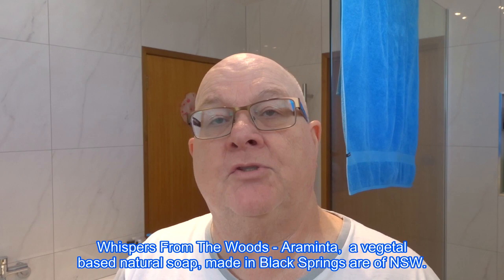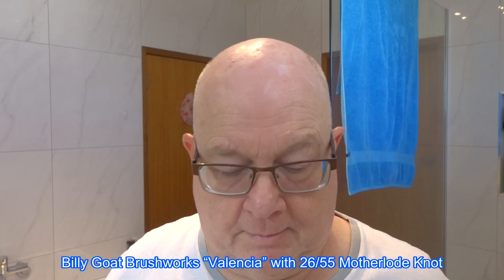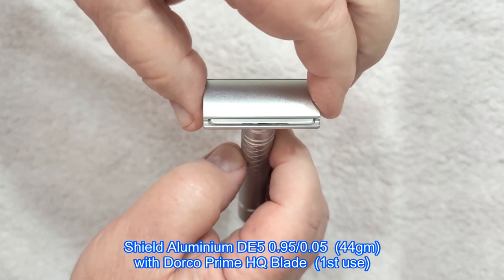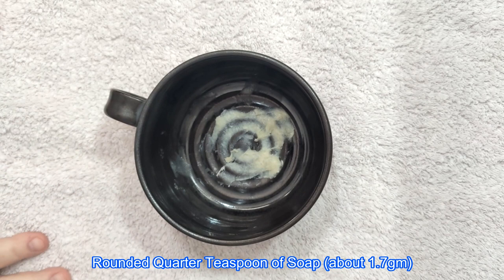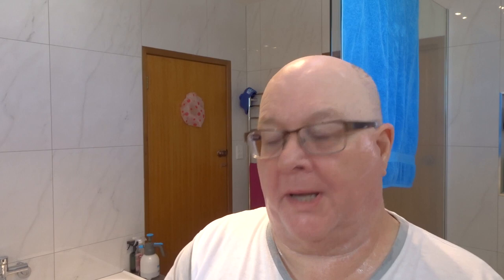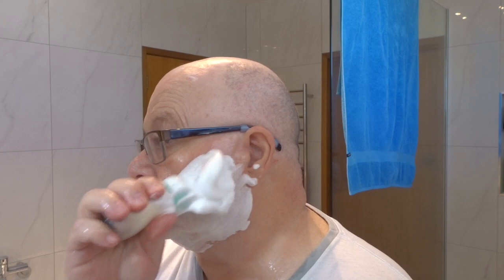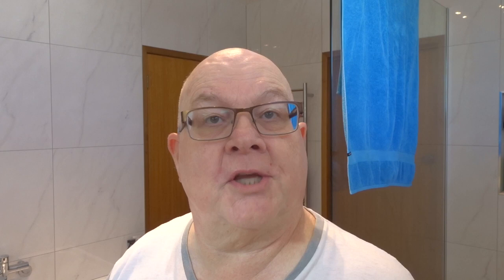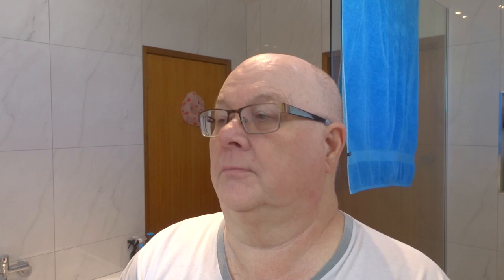SOTD s285 || WhispersFromTheWoods - Araminta | BillyGoat “Valencia” 26/55 Motherlode | Shield AL DE5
***Featured Soap***  Whispers From The Woods - Araminta, a vegetal based natural soap, made in Black Springs are of NSW.  “Araminta Shaving Soap has a wonderful refreshing scent with Spearmint, Lavender and Vetiver. It invokes a sense of feeling de-stressed. Spearmint helps to lighten, Lavender helps with reducing stress and Vetiver is also known as the oil of tranquillity. As a result the Araminta Shaving Soap is a wonderful fresh scent.”
***Soap Ingredients***  Stearic acid, potassium hydroxide, sodium hydroxide, coconut water, coconut oil, shea butter, cocoa butter, avocado oil, glycerin, castor oil, bentonite clay, essential oils.

***Shave Result***   Used a rounded quarter teaspoon (about 1.7gm) scoop of soap to generate a lovely shiny creamy lather with 15ml of water added. The lather has excellent slickness/cushion and good residual, with great after shave feel.  From the lather my nose detects a fresh minty, light floral and some background green/earthy aroma, with medium scent strength 5/10.  The Shield DE5 with the Dorco Prime blade gave a very nice smooth close shave with just a few weepers but no skin irritation.
***The Gear***
    • Pre Shave: Natio for Men - Smooth Shave Gel [A]
    • Brush: Billy Goat “Valencia” with 26/55 Motherlode Knot [A]
    • Soap: Whispers From The Woods - Araminta [A]
    • Bowl:  Whispers From The Woods [A]
    • Razor:  Shield Aluminium DE5 0.95/0.05 (44gm)
    • Blade: Dorco Prime HQ  (1)
    • Splash: Imperial Bergamot AS Tonic with added Menthol
    • Balm: Natio for Men - Calming AS Balm [A]
    • After Shave: Blue Devil Peppermint Patch AS Lotion [A]
    • Moisturiser (Later): Swisse Daily Face Moisturiser [A]
[A] = Australian Product
***Other Traditional Wet Shaver Channel's you may enjoy***
***Chapters***
00:00 – Intro
00:32 – Soap
01:08 - Soap Ingredients & Scent
01:25 – Brush
02:12 - Bowl
02:26 - Apply Pre-shave
03:31 - Lather Cam
03:33 - Razor & Blade
04:58 - Build Lather
07:07 - Wet The Face
07:25 – First Pass
10:57 - Second Pass
13:40 - Third Pass
16:57 - Clean-up Pass
20:23 - Rinse & Alum Feedback Check
21:59 - Rinse & Apply Left-Over Lather
23:20 - Post Shave
26:11 – Mint Patch
***Backgound Music***
Music Licenses
147